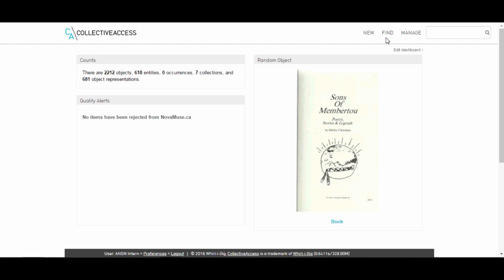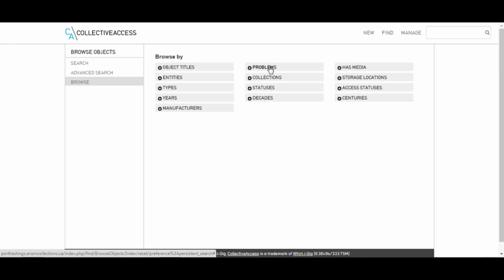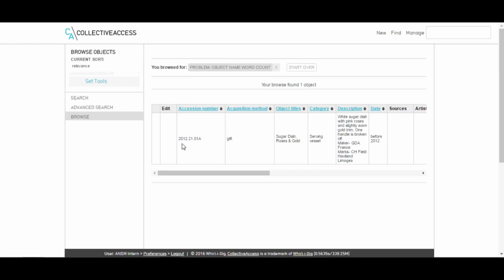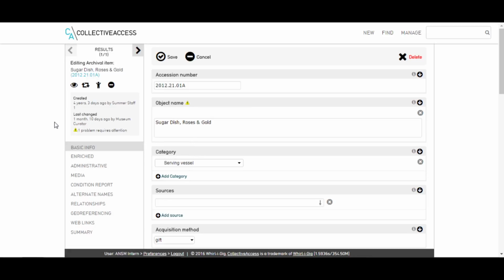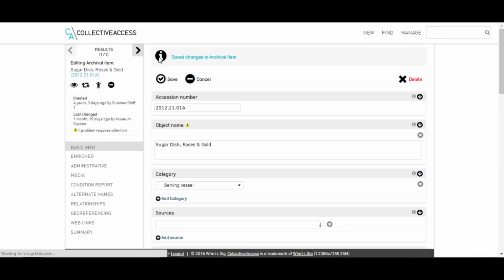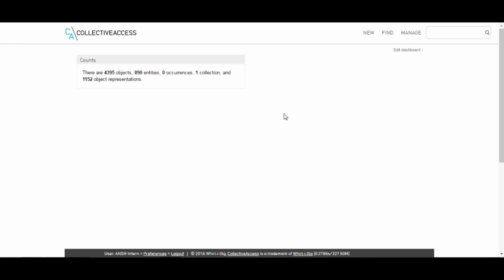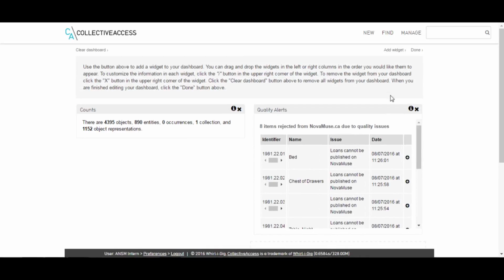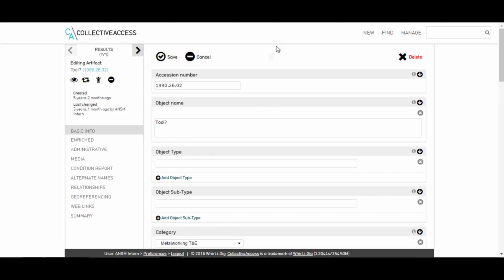Error Assessment tutorial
A quick look at some ways CollectiveAccess can help you with data cleanup.